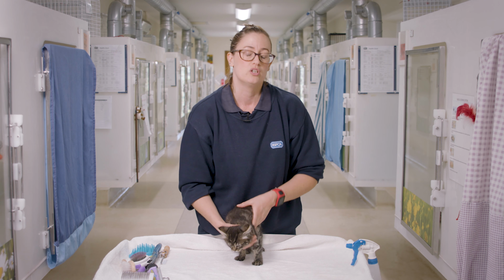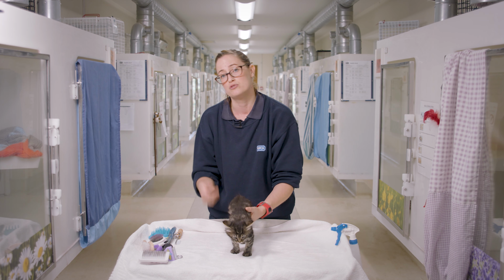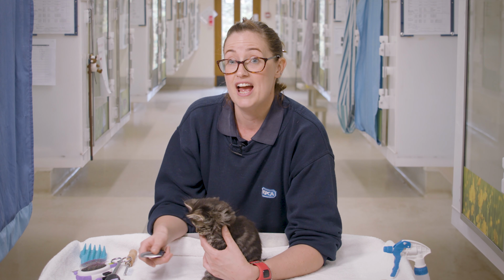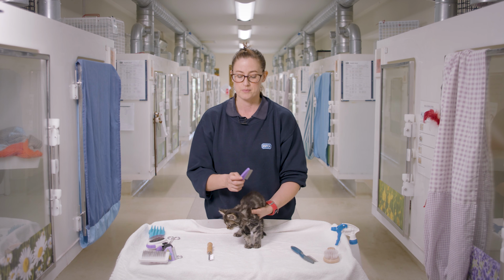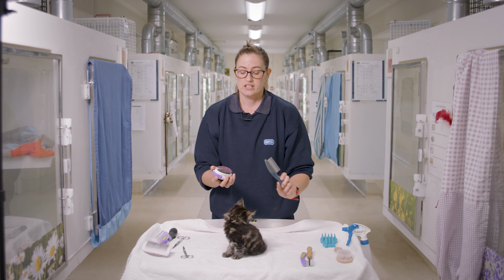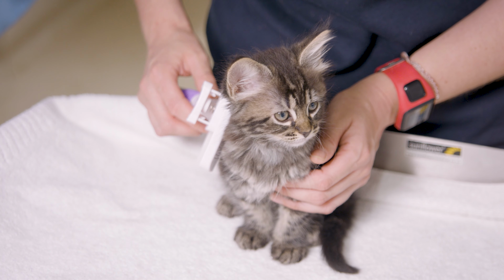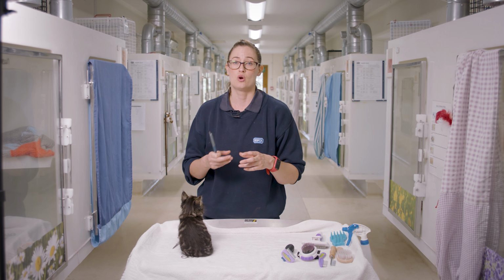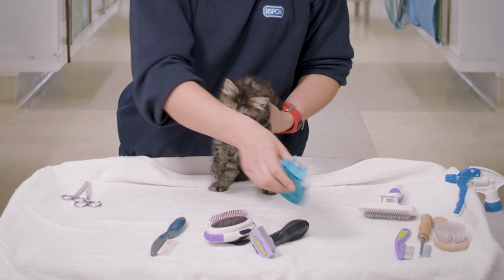How To Groom Your Cat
Grooming your cat helps reduce matting and hairballs and is great for the wellbeing of your cat.  In this video we show you the different tools to groom your cat.